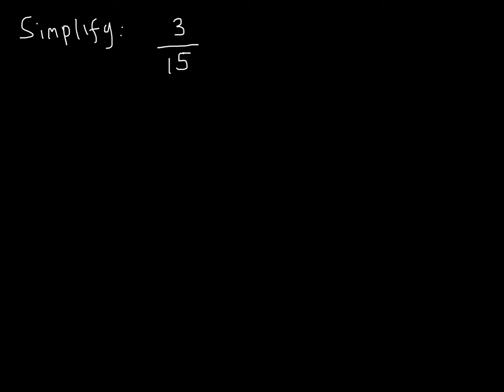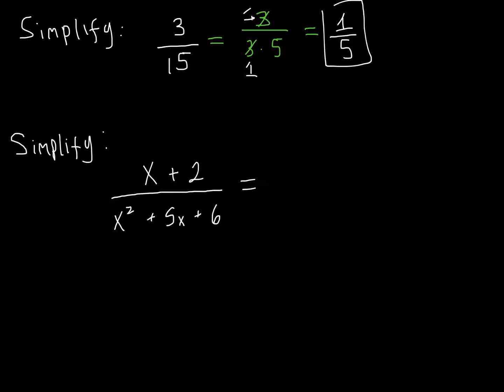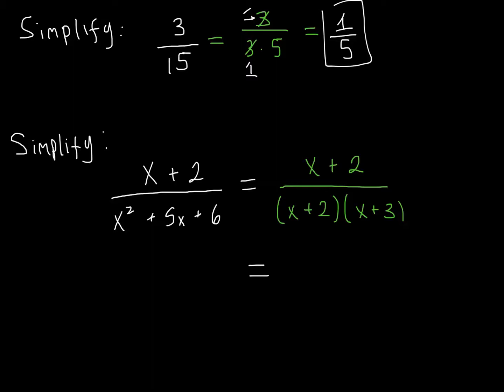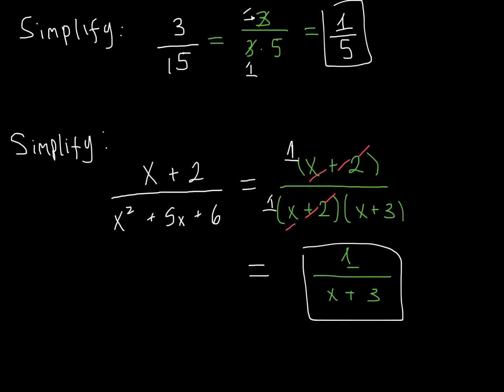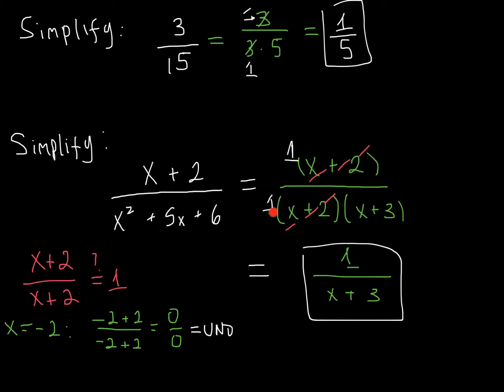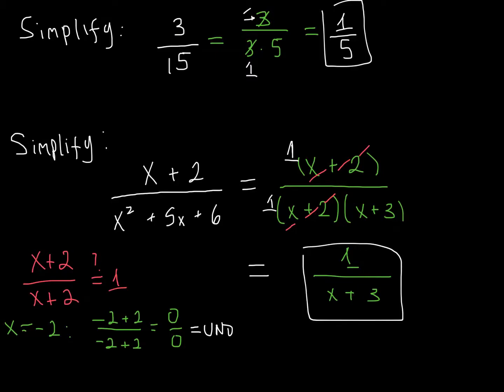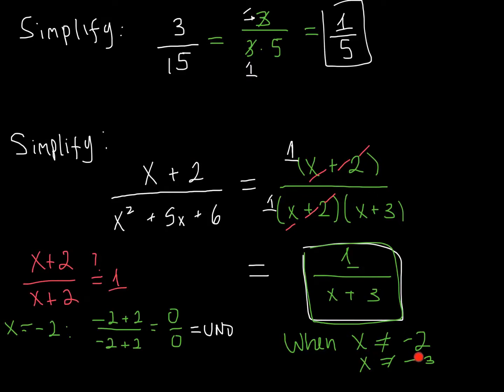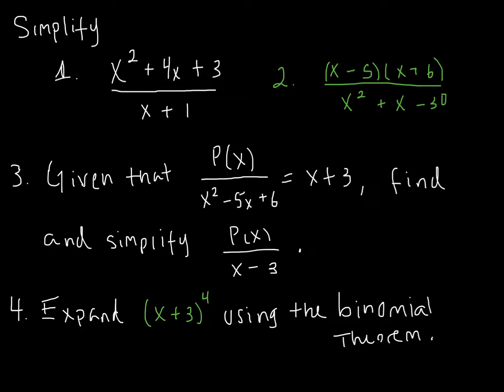a2 u3.02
Rewriting rational expressions